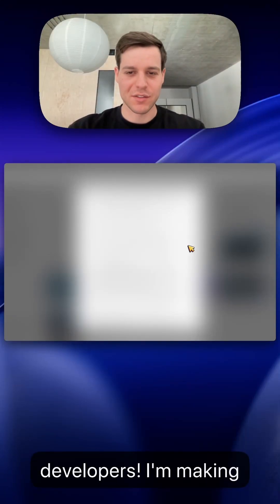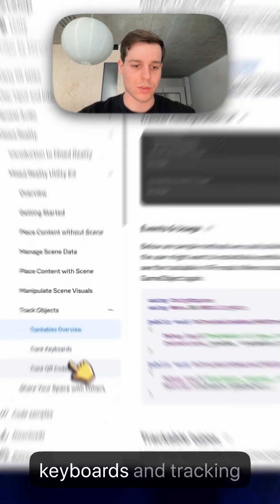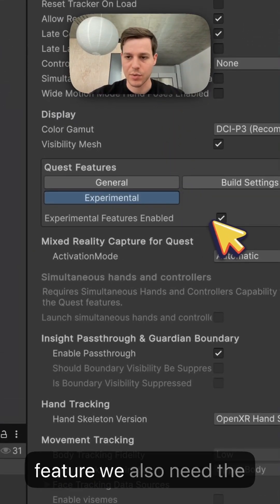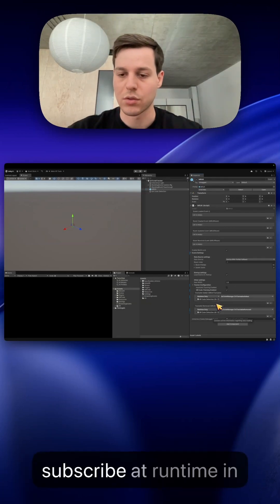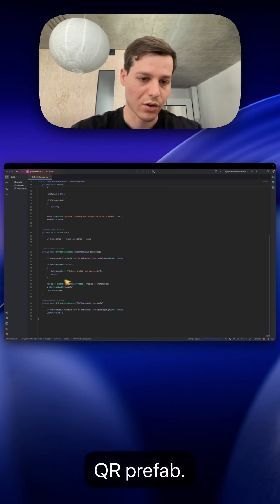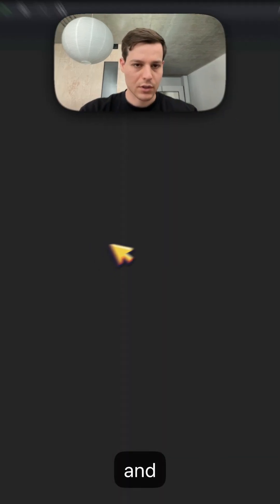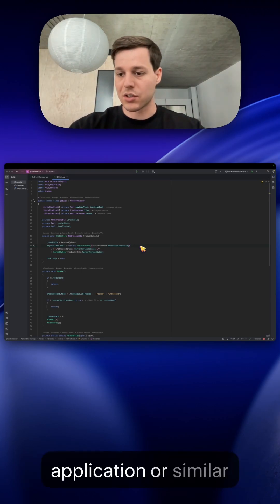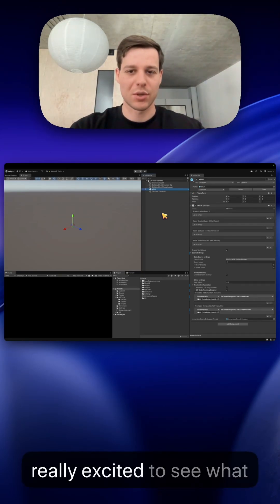QR code tracking is finally in the Meta Horizon OS - Meta XR SDK v78 update